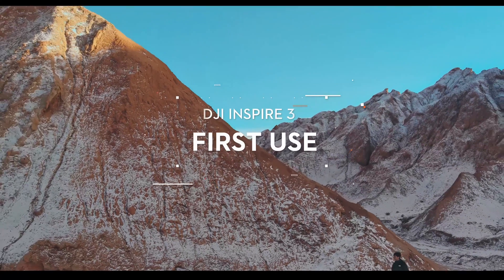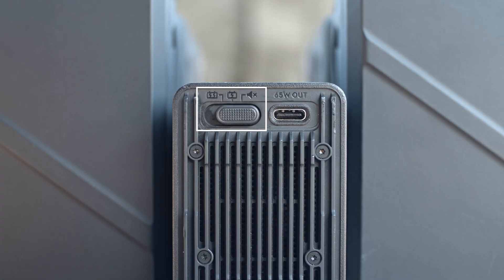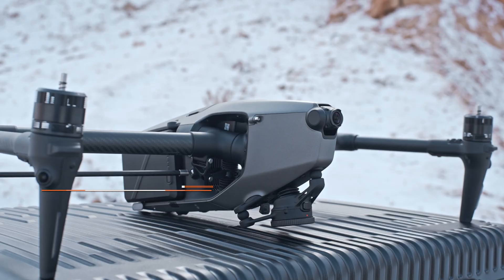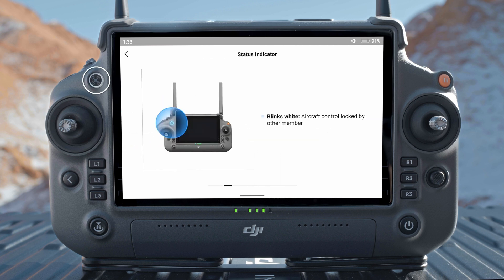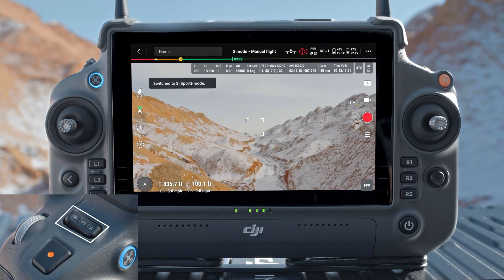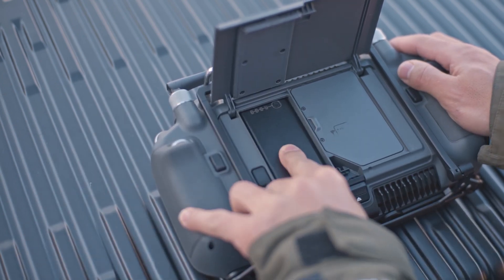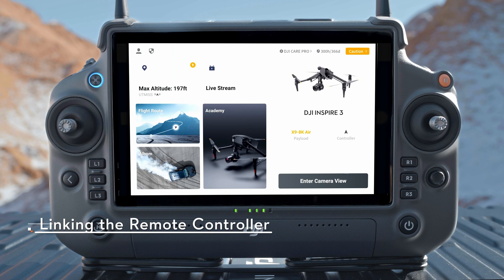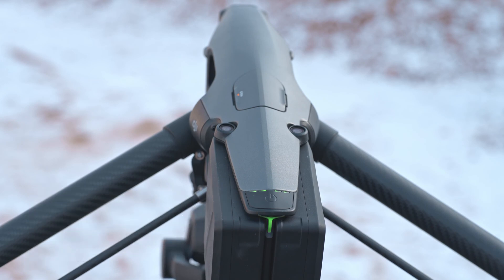DJI Inspire 3 - Pierwsze użycie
DJI Inspire 3, jest szczytowym osiągnięciem kinematografii lotniczej. Ten wszechstronny dron z kamerą 8K pozwala profesjonalnym filmowcom w pełni zmaksymalizować potencjał każdego ujęcia i uchywcić to, co niewidoczne.

Kody czasowe:
0:00 - Wprowadzenie
0:40 - Rozpakowywanie
1:21 - Aktywacja inteligentnego akumulatora TB51
2:13 - Aktywacja akumulatora aparatury sterującej
2:36 - Instalacja akumulatorów
3:04 - Montaż dysku DJI PROSSD
3:20 - Tryb Travel
3:46 - Mocowanie obiektywu kamery
4:12 - Montaż kamery z gimbalem
4:26 - DJI RC Plus
7:34 - Instalacja akumulatora WB37
8:11 - Aktywacja aparatury sterującej
8:52 - Aktywacja drona
9:16 - Łączenie
10:00 - Aktualizacja oprogramowania